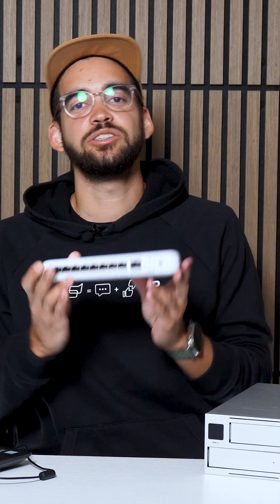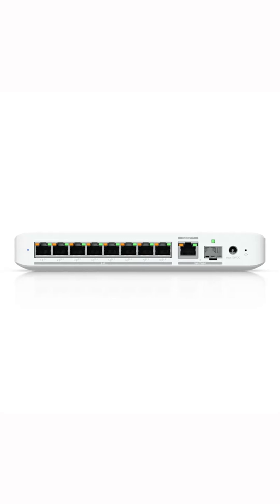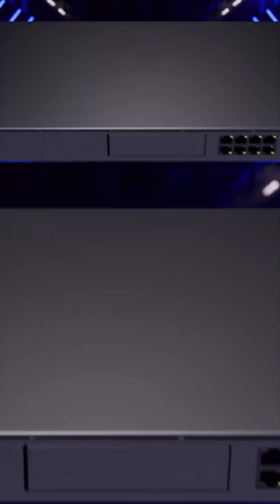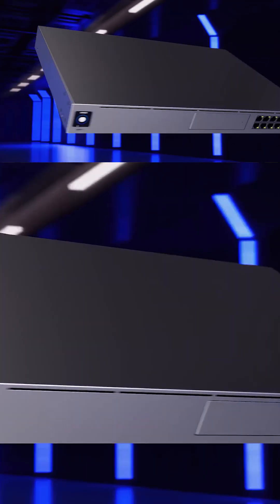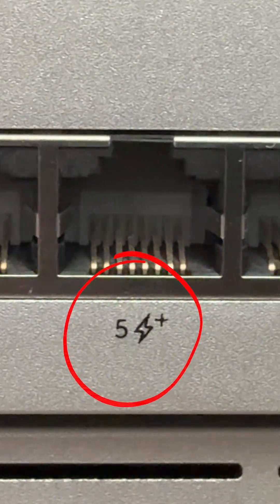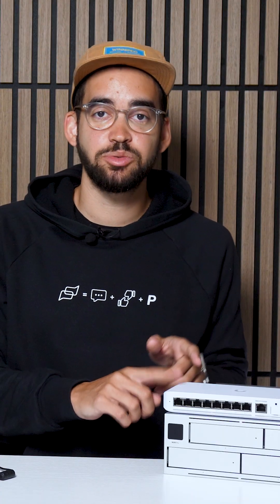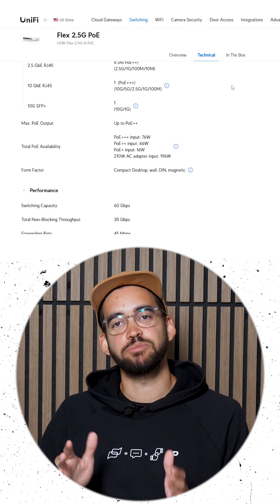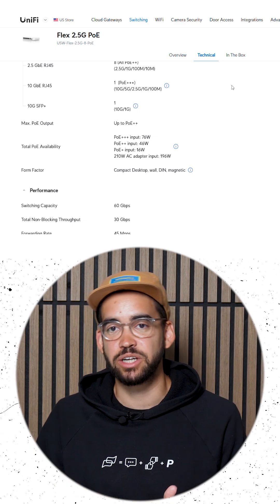How to Choose the Right Switch for Security Camera System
In this video I explain how to select the proper network switch for your UniFi Protect setup. We compare PoE power budgets, switch models, camera requirements, and real-world examples from professional installations.